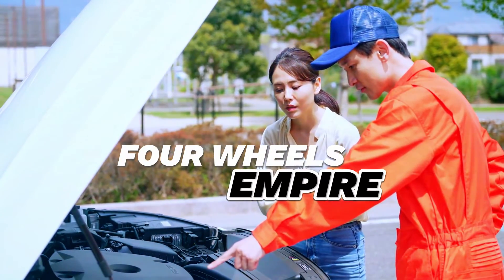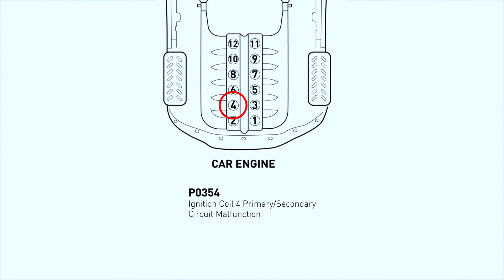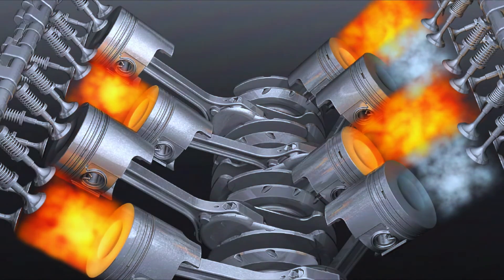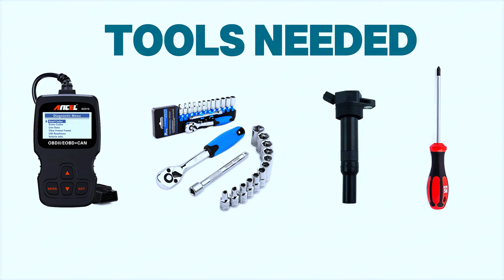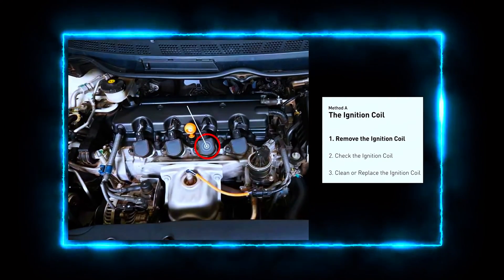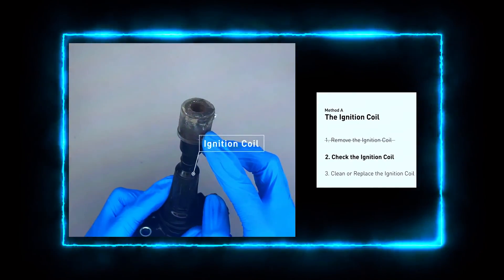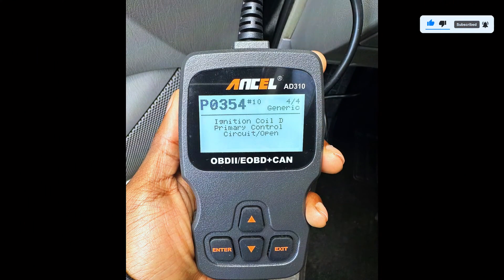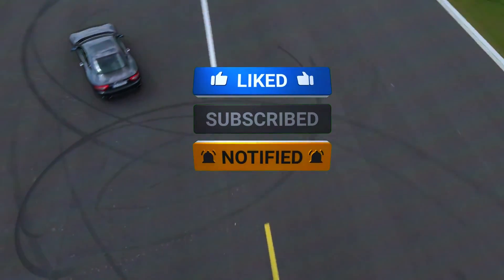How to Fix P0354 Code: Ignition Coil “D” Circuit Malfunction | Step-by-Step Guide@FourWheelsEmpire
How to Fix P0354 Code: Ignition Coil “D” Circuit Malfunction | Step-by-Step Guide

Description:
Is your vehicle throwing a P0354 code? This error indicates an issue with the Ignition Coil "D" Primary/Secondary Circuit, which can lead to engine misfires, rough idling, and reduced performance. In this video, we'll walk you through the step-by-step process of diagnosing and fixing the P0354 code to get your engine running smoothly again.

1️⃣ ANCEL AD310
2️⃣ Autel AutoLink AL319
3️⃣ MOTOPOWER MP69033
4️⃣ Autophix 3210
5️⃣ Veepeak Mini Bluetooth
6️⃣ Innova 3040RS
7️⃣ Launch Creader 3001
8️⃣ Autel MaxiLink ML619
9️⃣ VDIAGTOOL VD10 Enhanced

In This Video, You Will Learn:
What the P0354 Code Means: A brief explanation of the Ignition Coil “D” circuit malfunction and its impact on your vehicle.
Common Symptoms: How to identify signs of this issue, including engine misfires, check engine light, and more.

Tools You'll Need: A list of essential tools required for the repair.
Diagnostic Process: How to use an OBD-II scanner to confirm the P0354 code and pinpoint the exact issue.

Step-by-Step Repair: Detailed instructions on inspecting and replacing the ignition coil, checking wiring connections, and resetting the engine light.
Preventative Tips: Suggestions on how to avoid this problem in the future by maintaining your ignition system.

Whether you're a DIY enthusiast or an experienced mechanic, this guide will help you confidently tackle the P0354 code.

P0354 error code solution
P0354 causes
P0354 repair guide
Car engine misfire fix